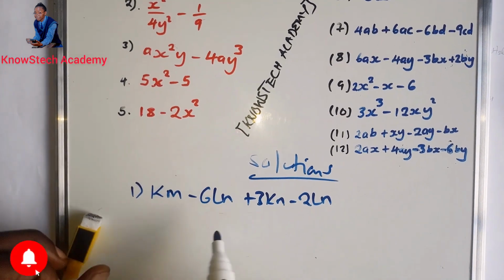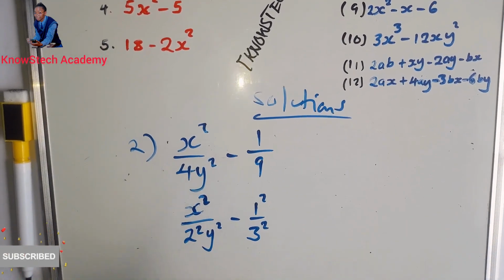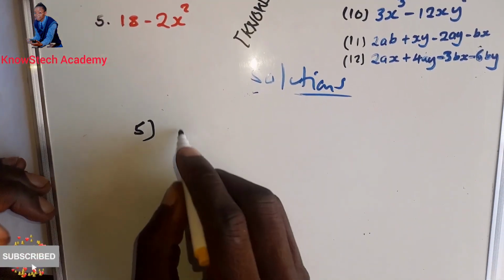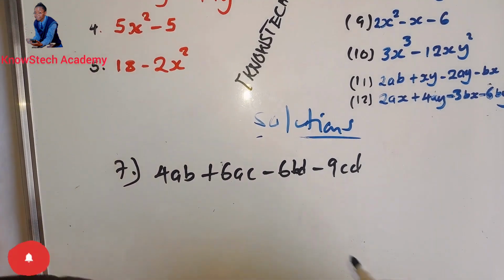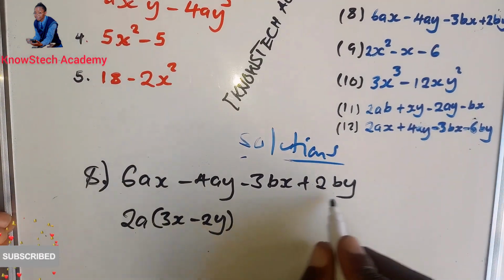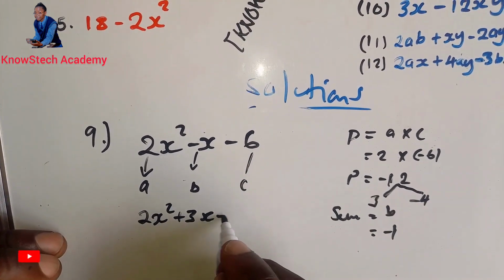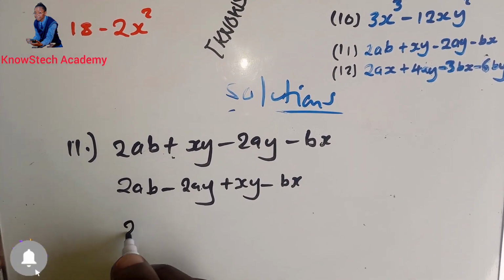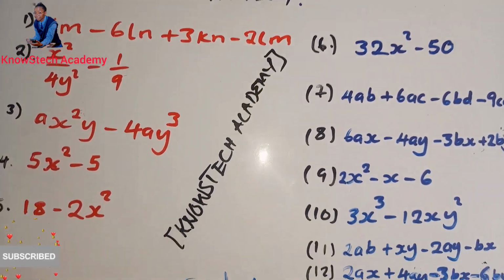How to factorise completely || Exam based Questions | MATHEMATICS Paper 1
This educational video provides a thorough exploration of factorisation techniques applicable to a range of exam questions. We will guide you through the fundamental principles of factorisation, offering clear explanations and illustrative examples to facilitate learning. Whether you are preparing for a mathematics exam or seeking to strengthen your understanding of algebraic concepts, this video serves as a valuable resource. Tune in to enhance your problem-solving abilities and excel in your studies.